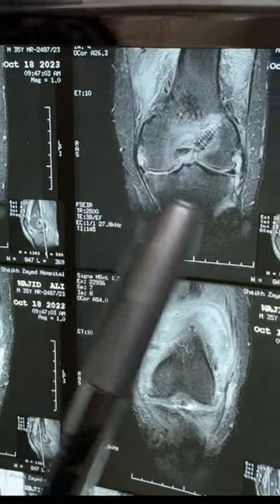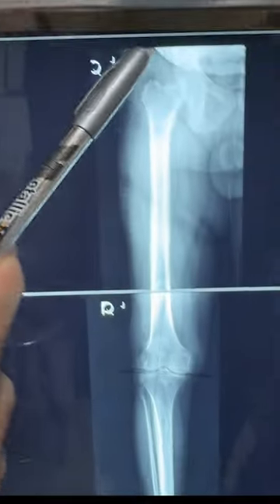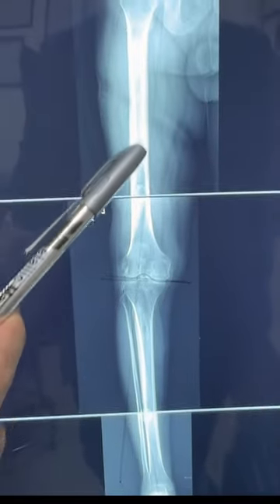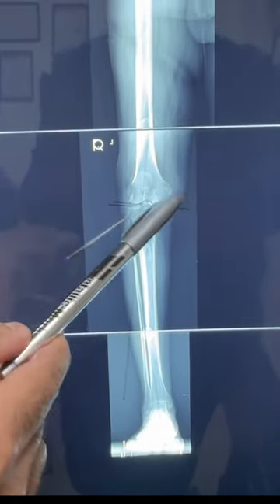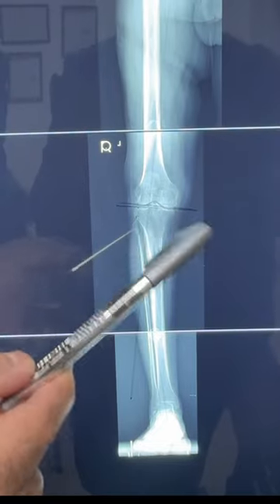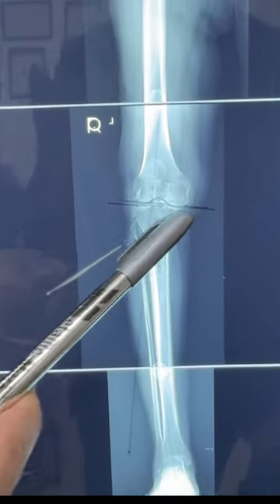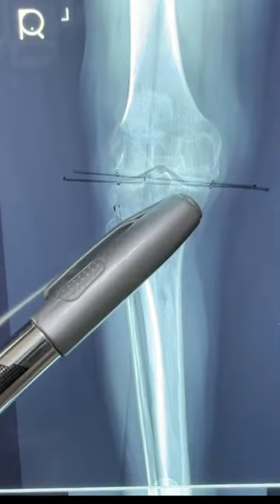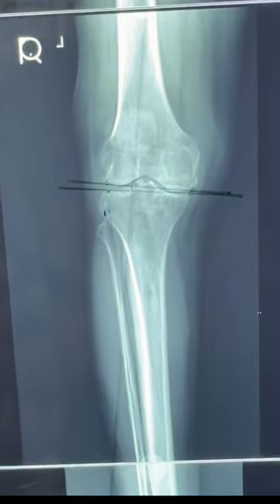ACL SURGERY DONE BY SOMEONE ELSE FAILED